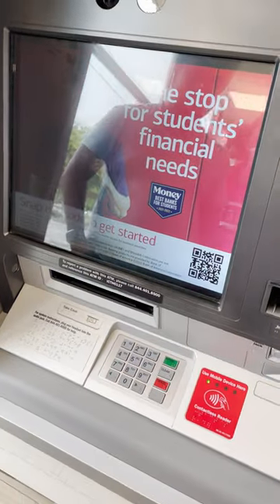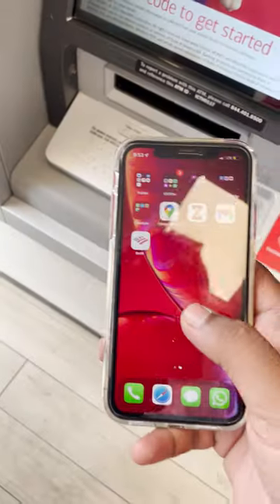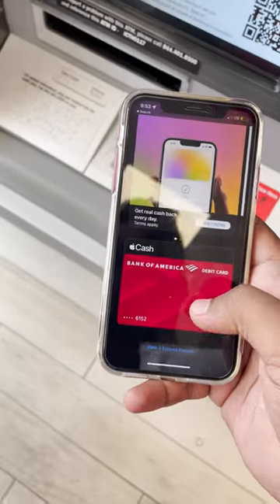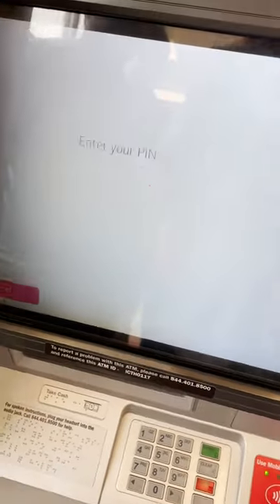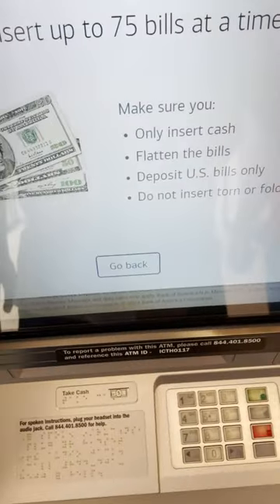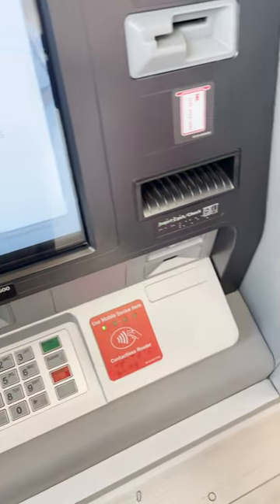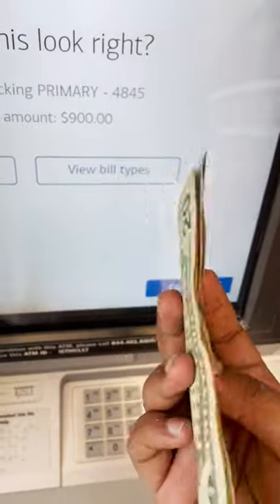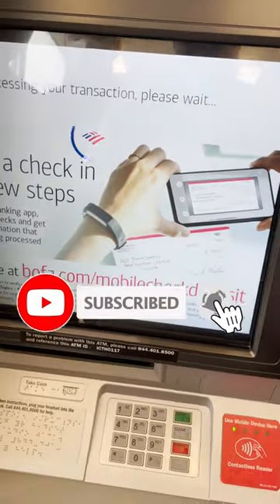How to deposit money at bank of America atm | Us bank atm cash deposit in 2022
How to deposit money in USA ATM me deposit kaisa kare? USA ME

deposit money in atm us bank
Cash deposit usa

us bank deposit check by phone
us bank deposit cash atm
us bank deposit not showing up
us bank check deposit
us bank direct deposit
us bank mobile check deposit

How to use atm machine in usa 2022

How to atm cash deposit in usa
How to deposit money at bank of america atm

Us bank atm cash deposit
Usaa atm cash deposit
How to make a deposit at bank of america atm
How to deposit cash in atm with card

Atm cash deposit from card credit in usa

How to withdraw and deposit money in atm

How to deposit money in atm with card

How to deposit money in atm with green card